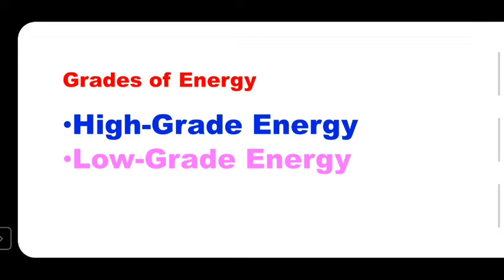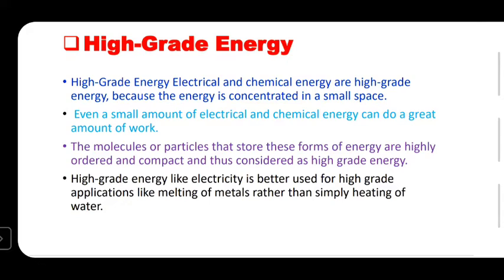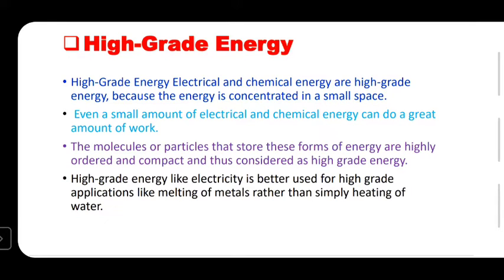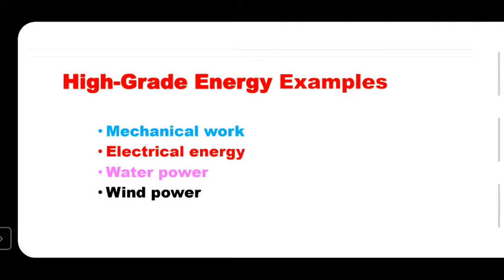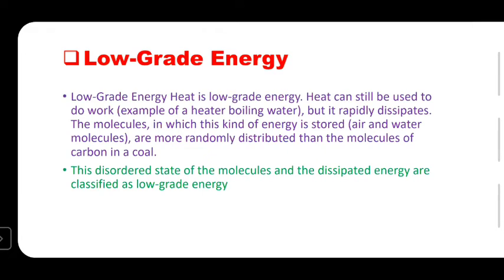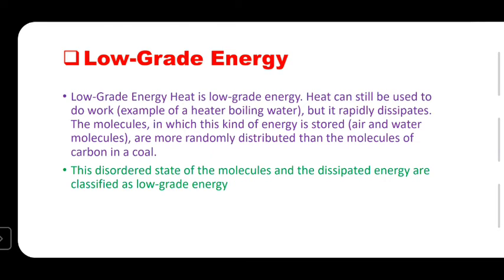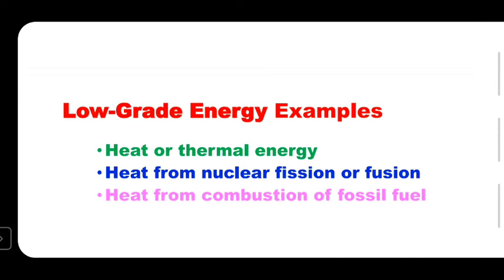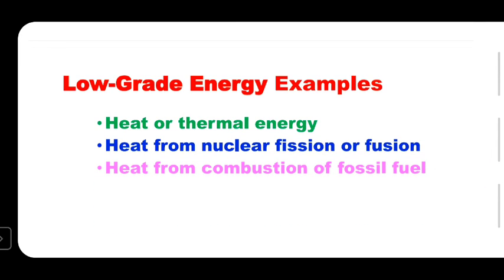Grades of Energy